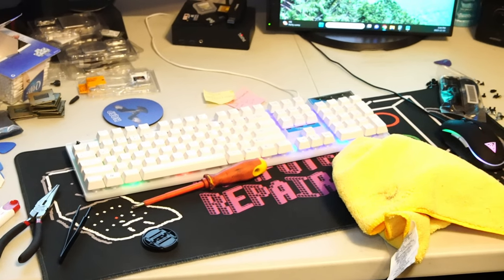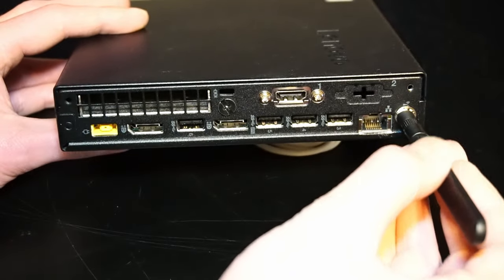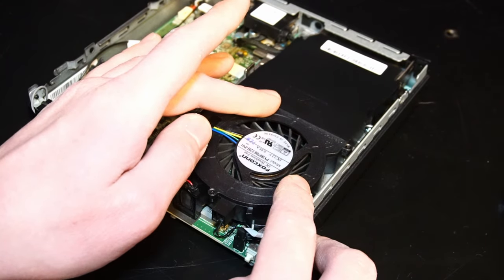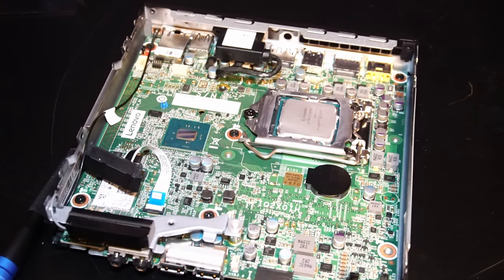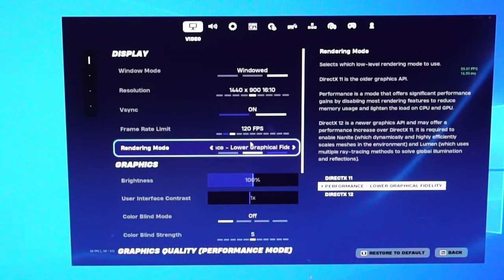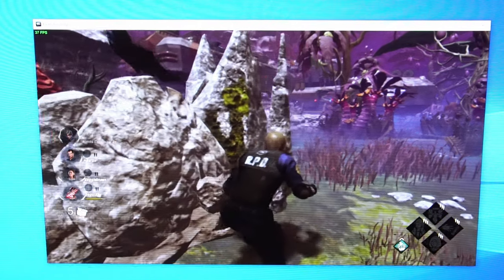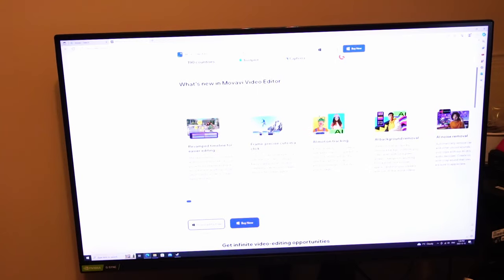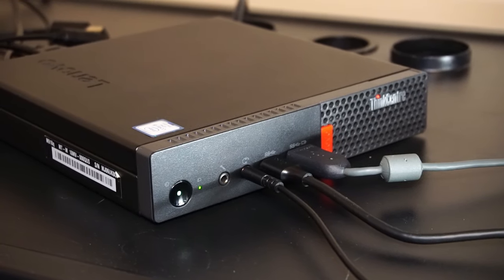Lenovo ThinkCentre M910q Tiny in 2024: Review & Gaming!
I  test run a Lenovo ThinkCentre M910q Tiny PC

Intel(R) Core(TM) i5-7500T CPU
Intel(R) HD Graphics 630
16GB DDR4 2400MHz RAM
256GB Samsung PM9A1 NVMe Solid State Drive

0:00 Intro
0:14 Specs
0:36 Input/Output
1:21 Teardown tour
4:45 FortNite
5:56 Dead by Daylight
6:51 Tomb raider 2013
7:31 General Use
8:31 Use in 2024?